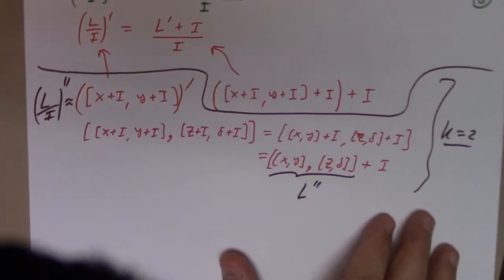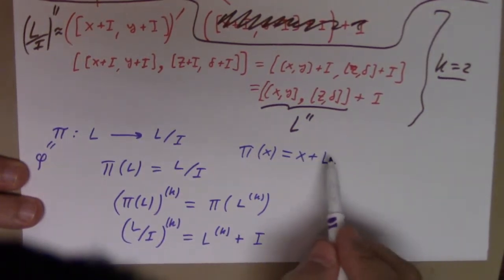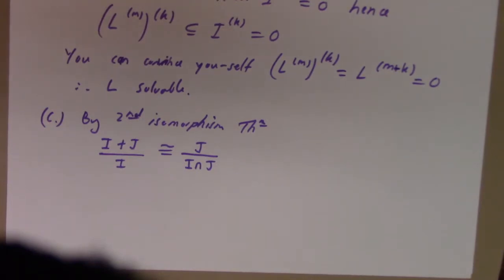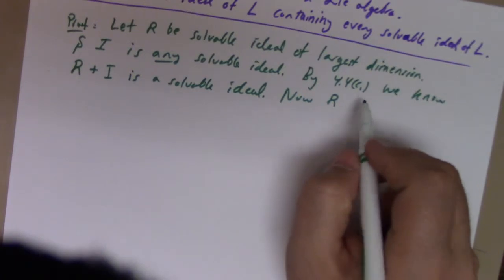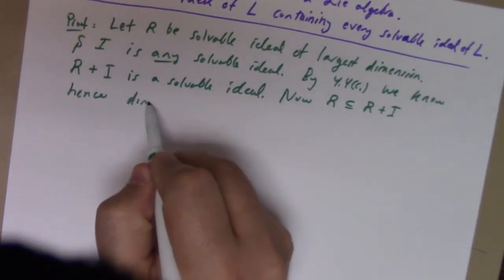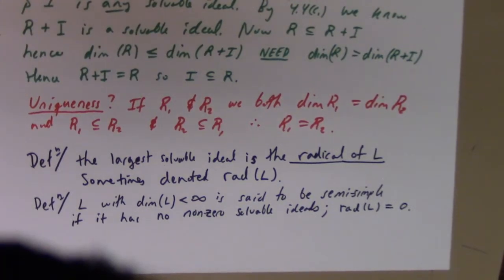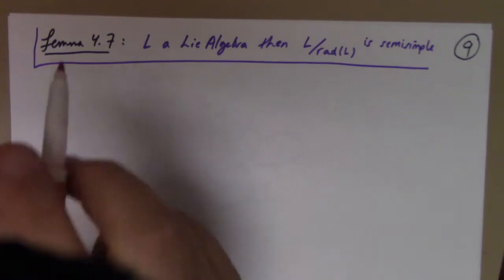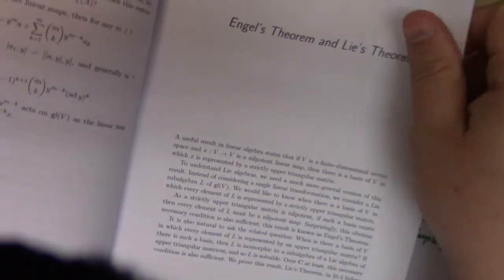Lie Algebra: Solvable and Semisimple (part 3)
here is a painfully slow presentation of the first part of Chapter 4 from Erdmann and Wildon. Here we study the derived series of a Lie Algebra which leads us to define the radical as the largest solvable ideal. We conclude by defining semisimple. This is part 3 of 3 (there is about 2 hours of this)